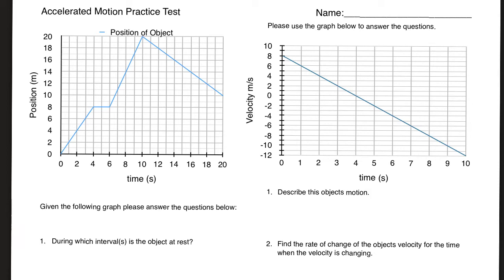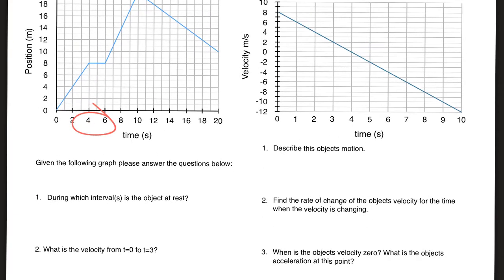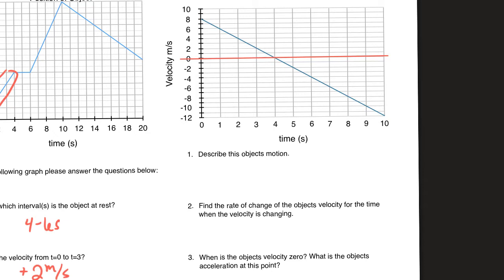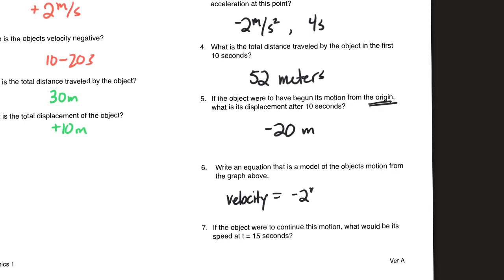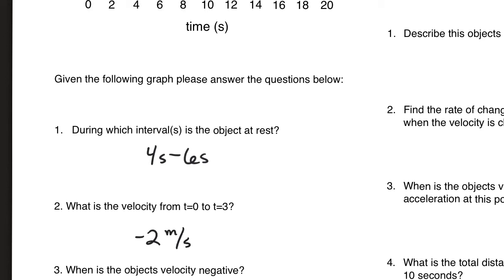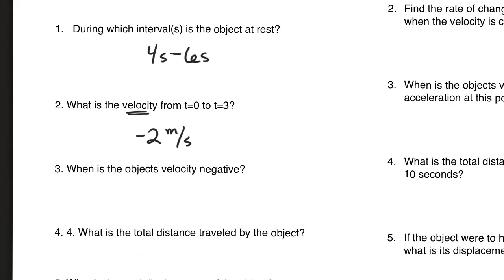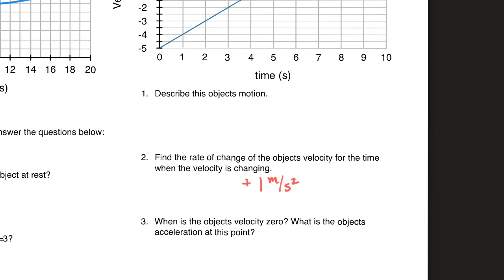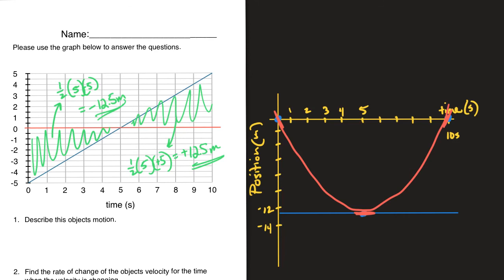Motion Test Preparation